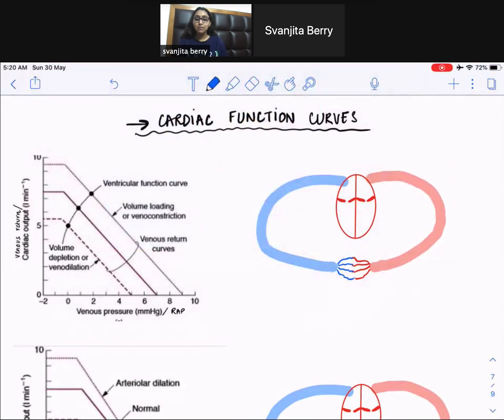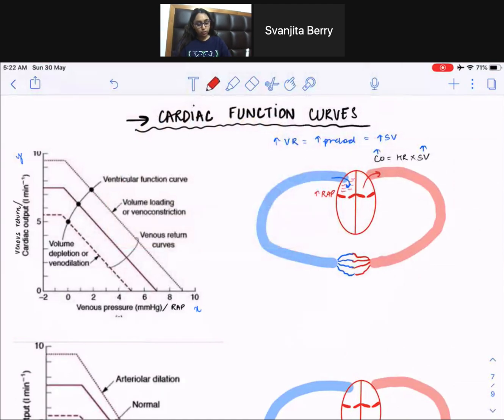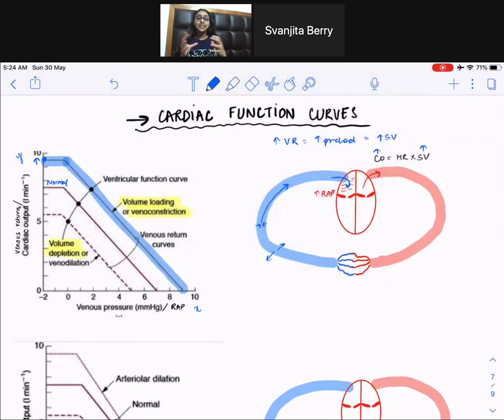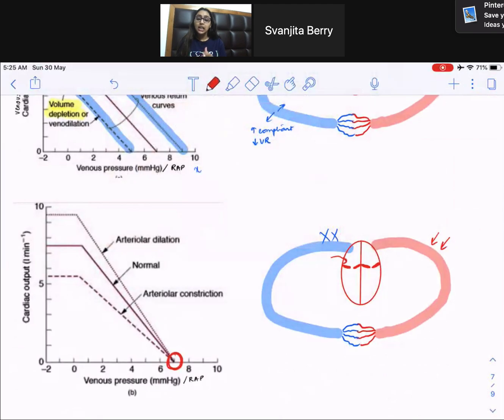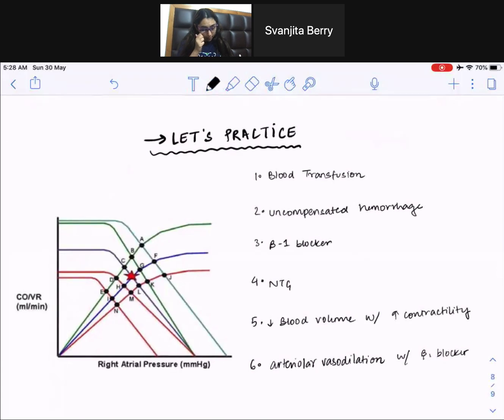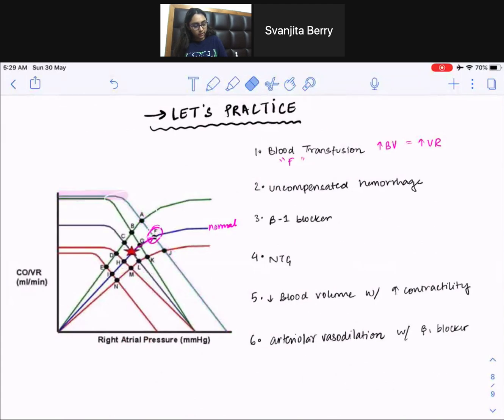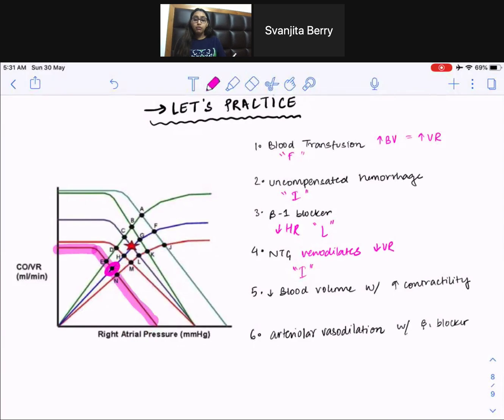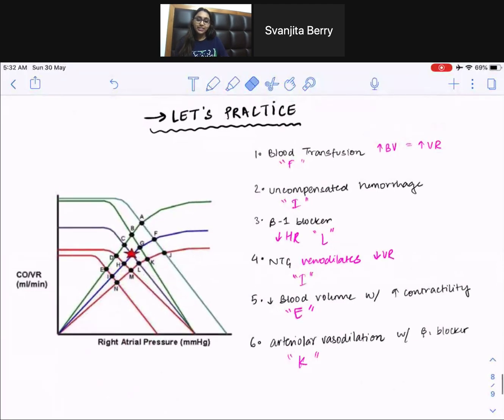Cardiac function curves- Cardiac Physiology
Hi guys! Here's a short video to help you understand Cardiac Function curves. Practice questions at the end!!